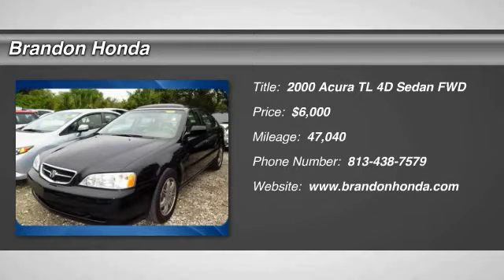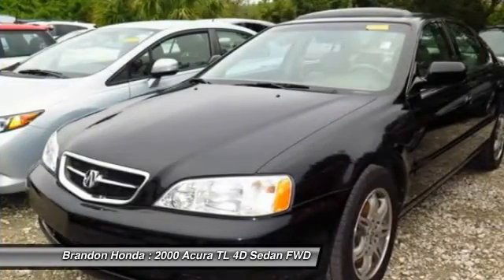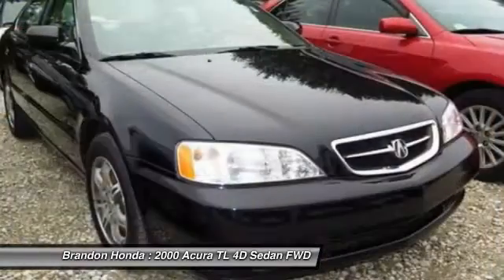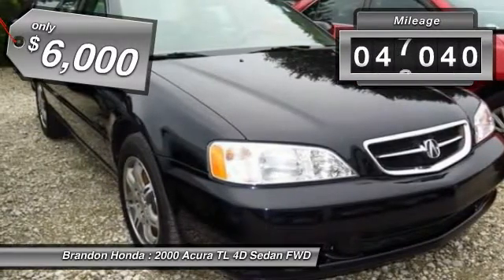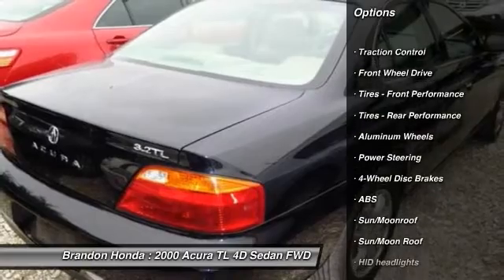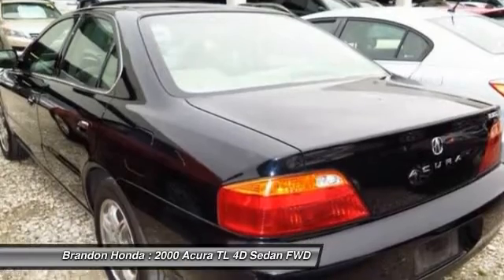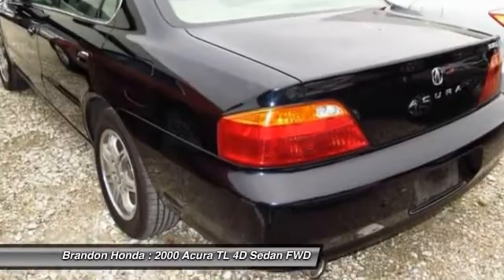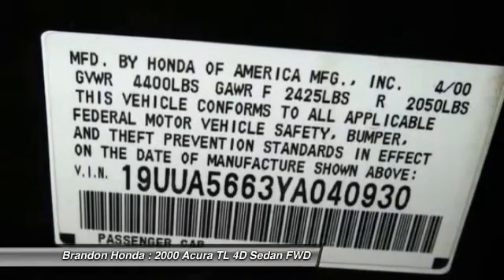2000 Acura TL Tampa FL A006262A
2000 Acura TL 3.2 - $6000

Brandon Honda
9209 East Adamo

L@@K Hurry IN**CARFAX ONE OWNER**, **LOW MILES**, **Serviced At Brandon Honda Since 2013**,WOW, when you look up the word Cream Puff you will see the Picture of this CAR!!! This Vehicle will not even make it to the front lot. *23 Carfax Service Records Available*, Priced Below CARFAX History-Based Value. Please don't hesitate to give us a call! We value you as a customer and would love the chance to get you in this beautiful 2000 Acura TL. The TL scored the top rating in the IIHS frontal offset test. This wonderful Acura is one of the most sought after used vehicles on the market because it NEVER lets owners down.2 FREE OIL CHANGES WITH PURCHASE!!